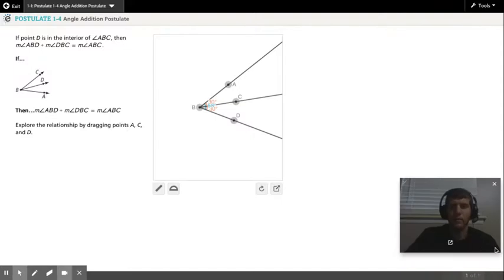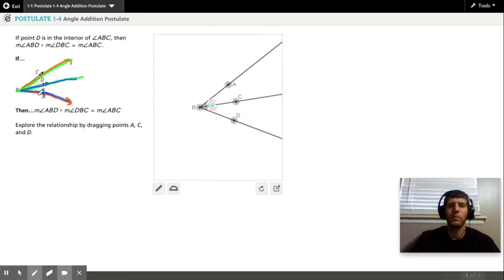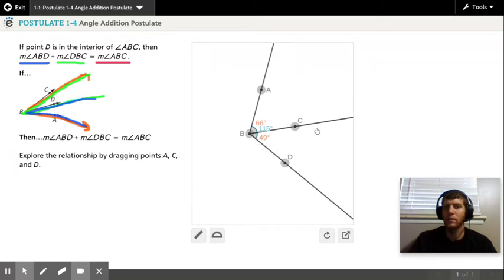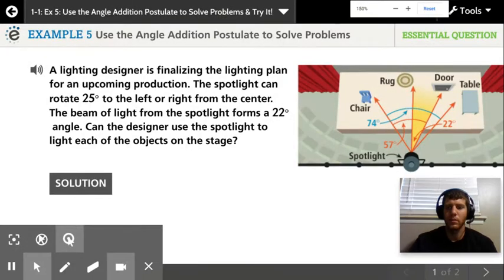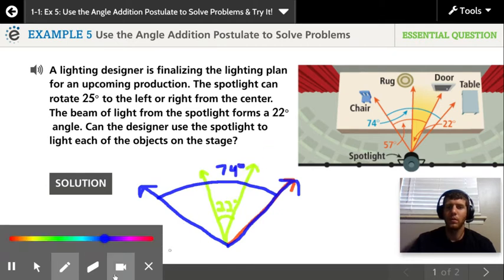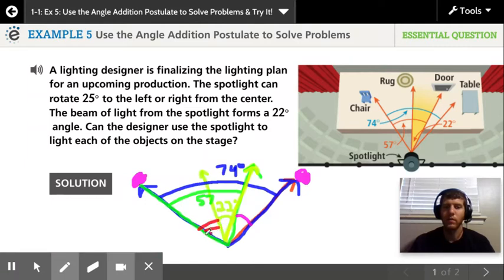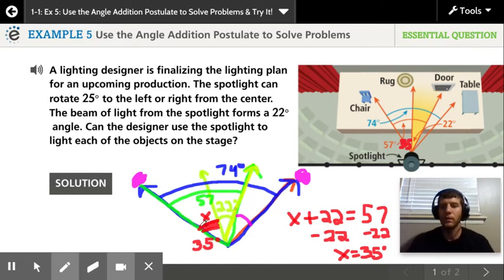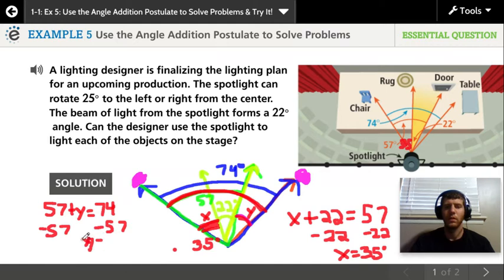1.1 Example 5 Angle Addition Postulate